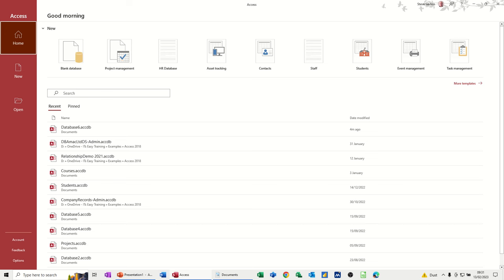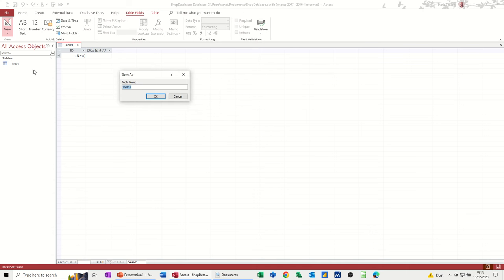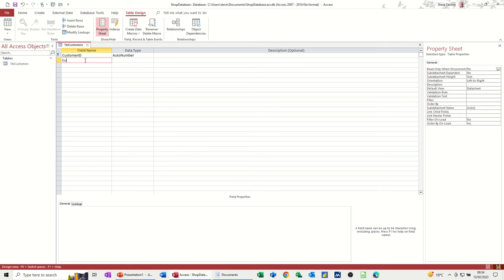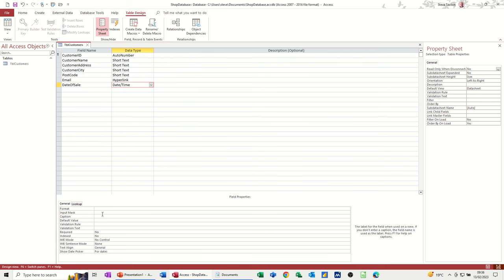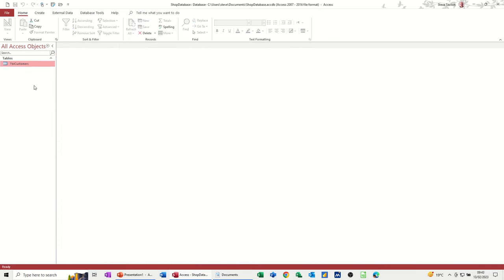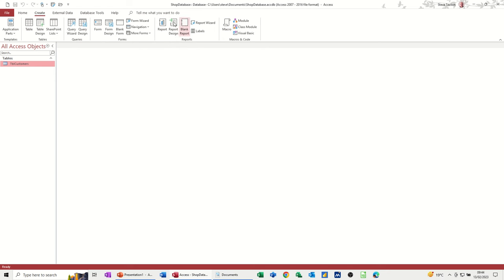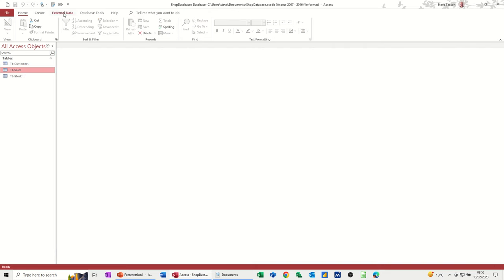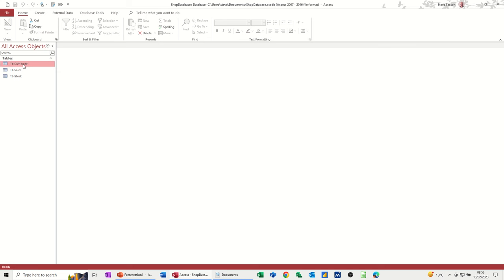How to create a simple shop database in Microsoft Access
This is a Microsoft Access database tutorial covering, how to create a simple shop database part one. The tutor starts off by creating a blank database and naming it ShopDatabase. The tutor then creates a Customer table, a Stock table and a Sales table. The tutor mentions that you can create look up links which then create one to many relationships in the database. The tutor adds some records in each table and explains how the table works. The tutor covers some of the different data types available in Microsoft access and mentions the field size options. How to create a simple shop database in Microsoft Access. Simple shop database part one. Database tutorial.